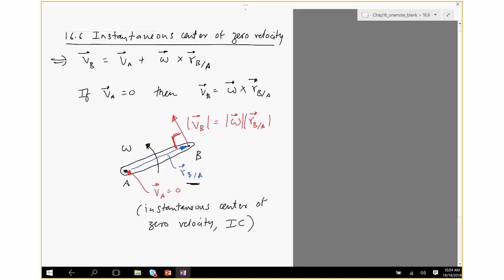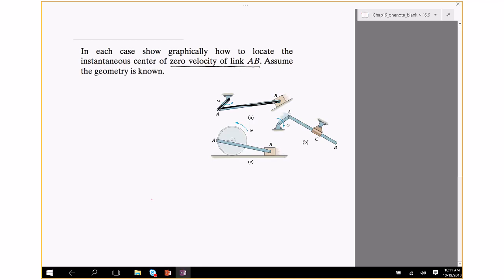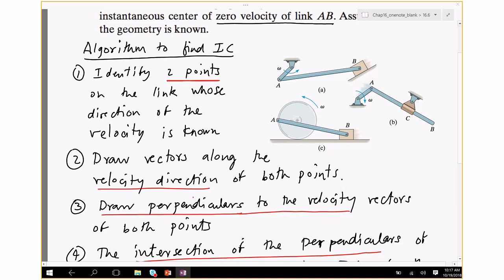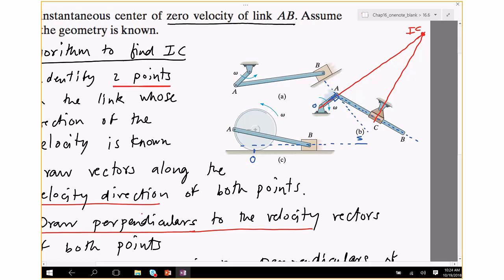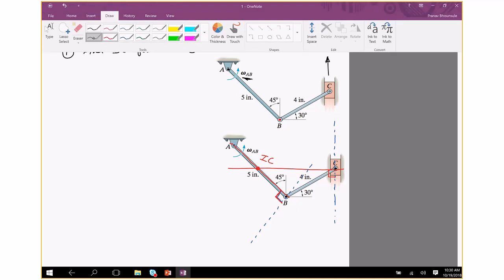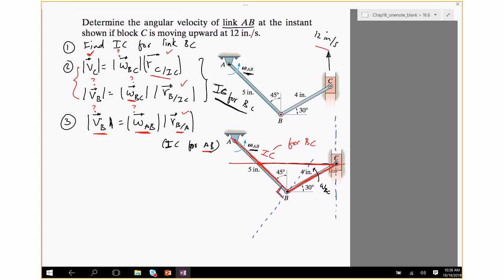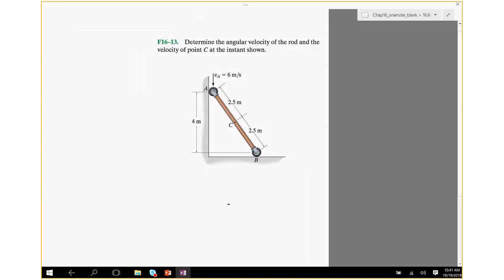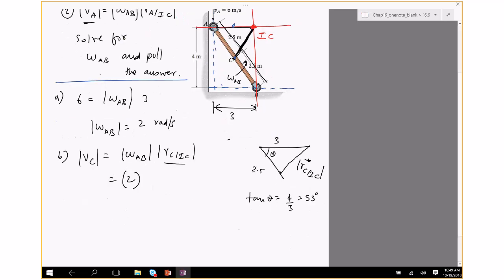16.6 Instantaneous center of zero velocity (Fall 2018)